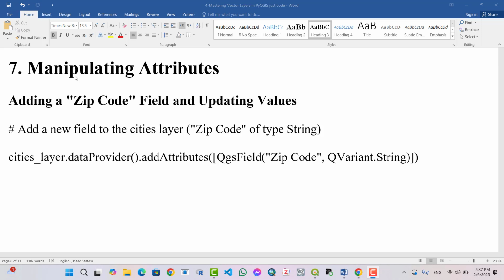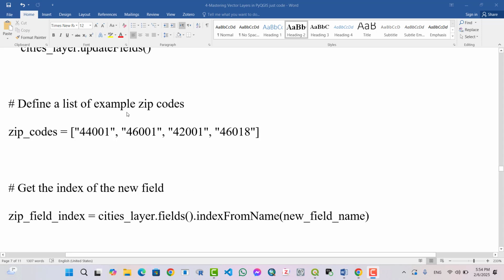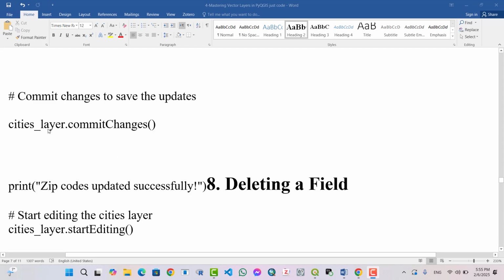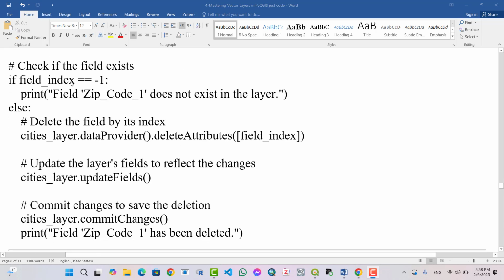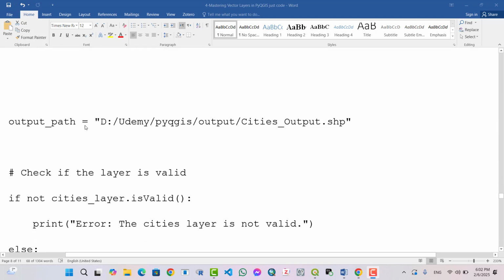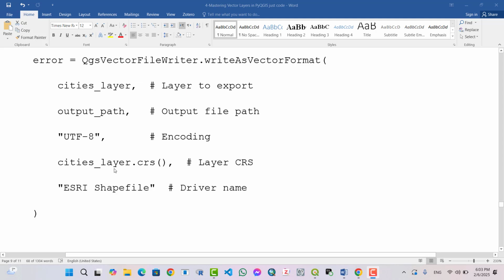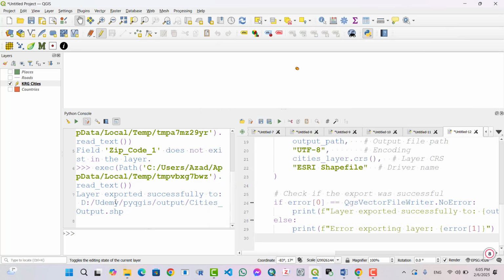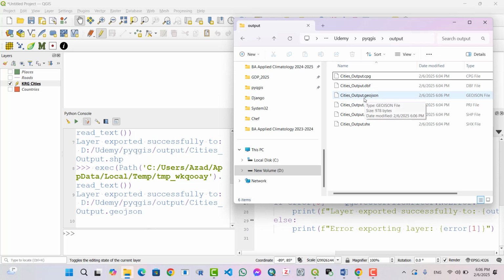Mastering Vector Layers in PyQGIS: A Step-by-Step Guide Part 3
Vector layers are fundamental in GIS, representing spatial data as points, lines, or polygons. In this comprehensive tutorial, we'll break down the essential tasks involved in working with vector layers in PyQGIS, covering:

✅ Loading vector layers from shapefiles
✅ Removing layers from a QGIS project
✅ Styling vector layers (simple and categorized)
✅ Querying vector layers using attribute and spatial queries
✅ Editing vector layers (adding and modifying features)
✅ Manipulating attribute tables

Each step is explained with easy-to-follow Python scripts, detailed analyses, and explanatory comments to ensure a smooth learning experience. Whether you're a beginner or an experienced GIS professional, this tutorial will help you efficiently manage vector data in QGIS with Python.